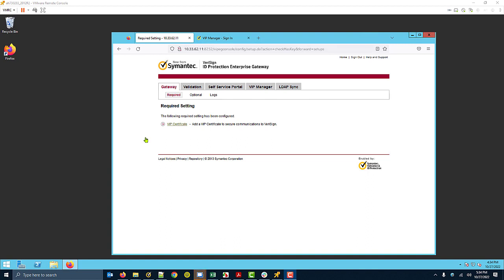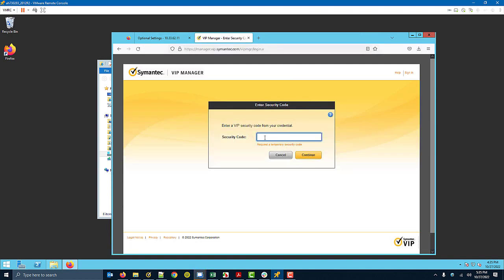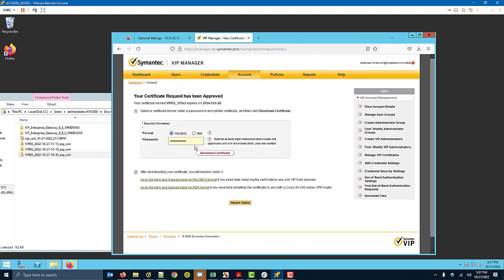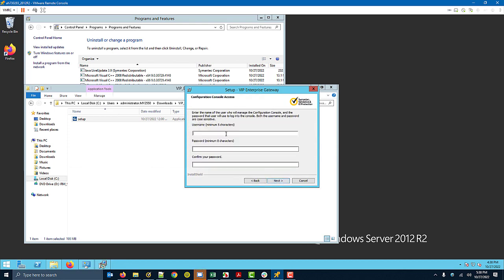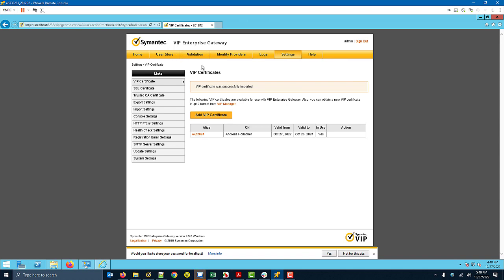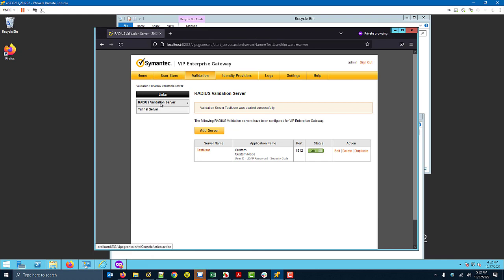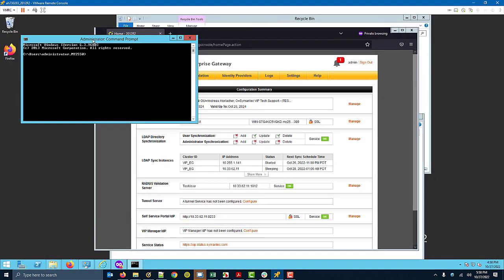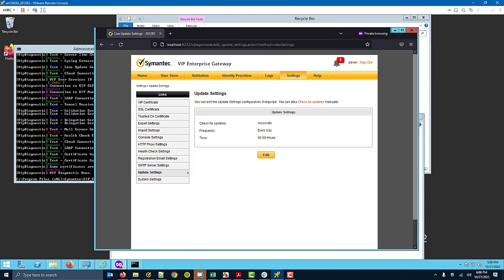Symantec VIP Enterprise Gateway upgrade 9.3 to 9.9.0 on Server 2012 R2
VIP Enterprise Gateway demo upgrade 9.3 to 9.9.0 on Server 2012 R2